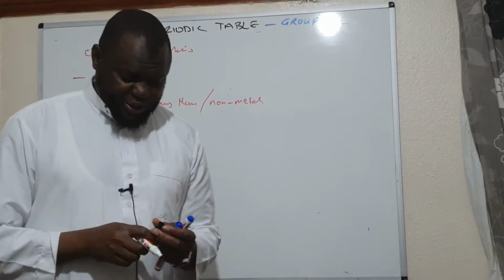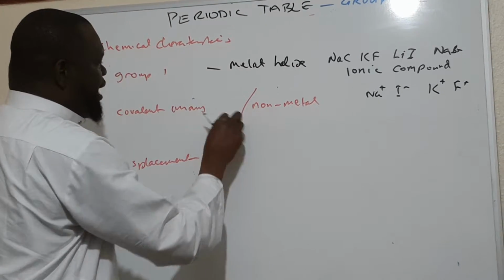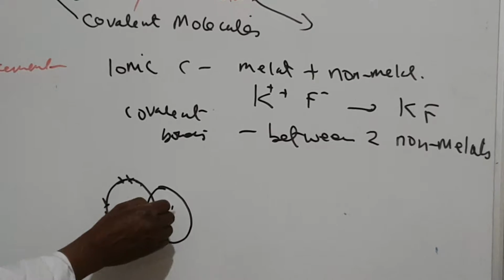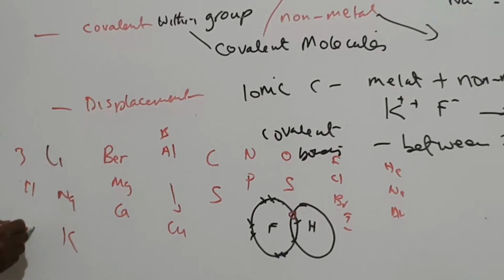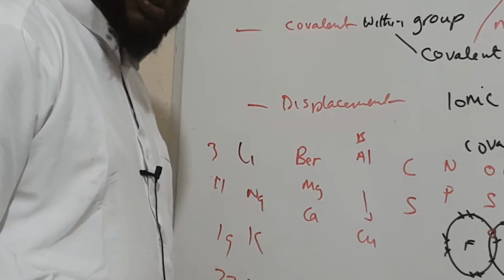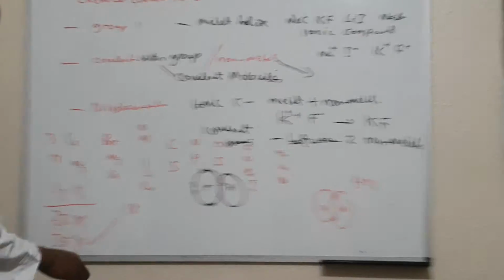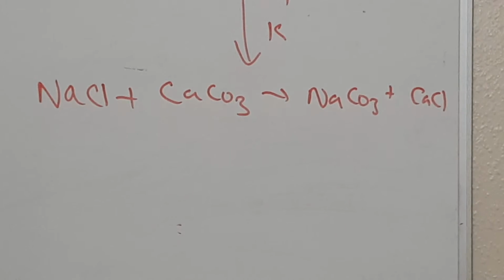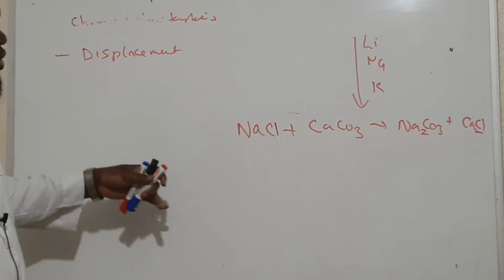L DARBOE GCSE CHEMISTRY Group 7 L2